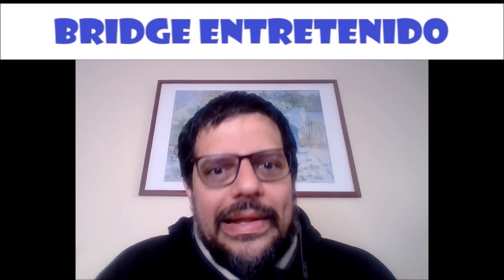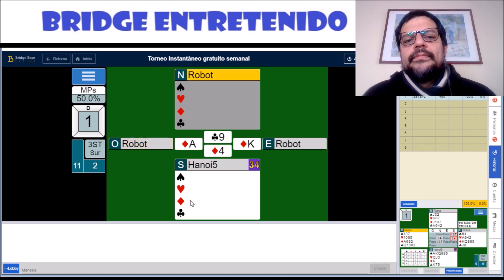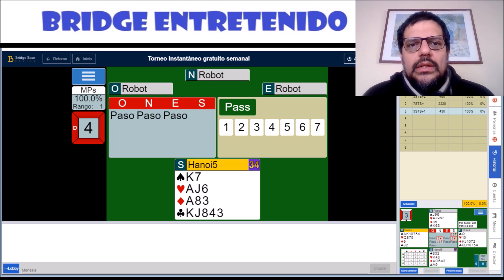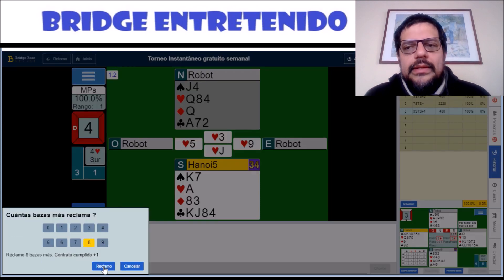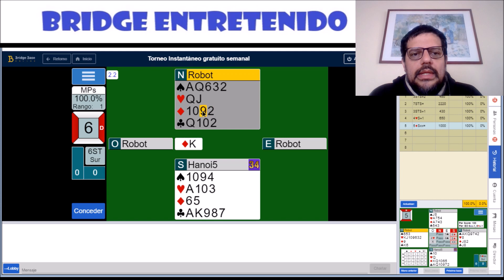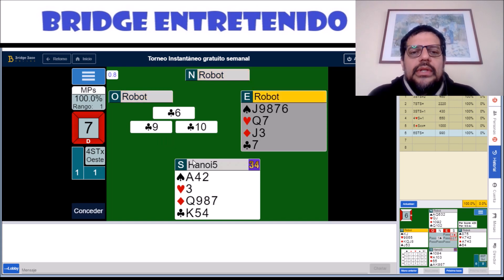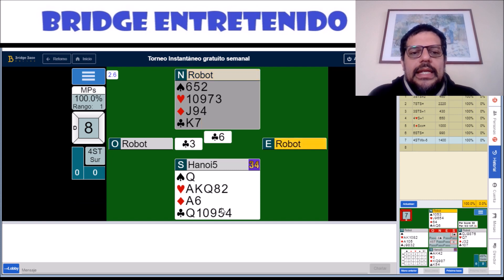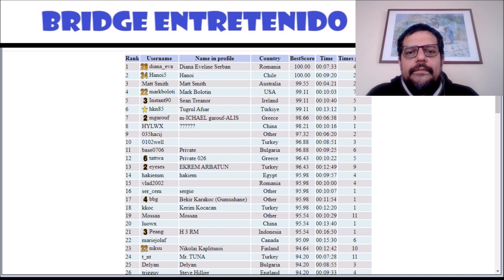The Quest for the 100% XC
Weird auctions in a very tough week. I got some solutions from Mark Bolotin, as usual, but didn't see Diana had sent her versions to two of them over BBO mail. She beat us this time, but at least we got Matt 'Fast Fingers' Smith in third place. Please remember to share the video and comment!